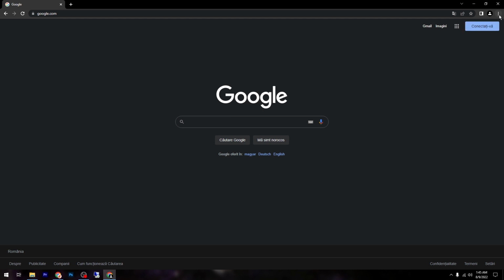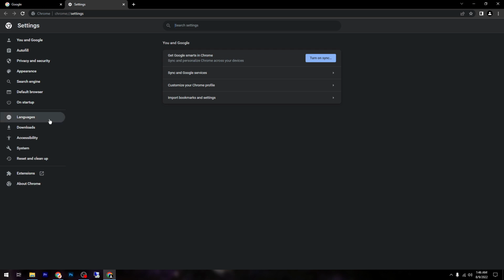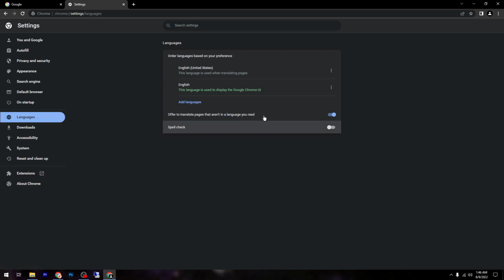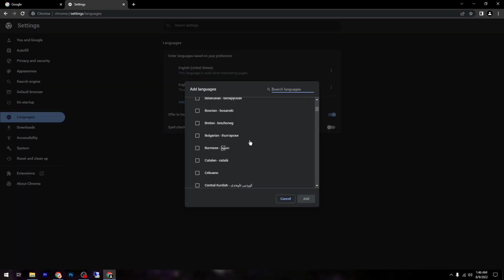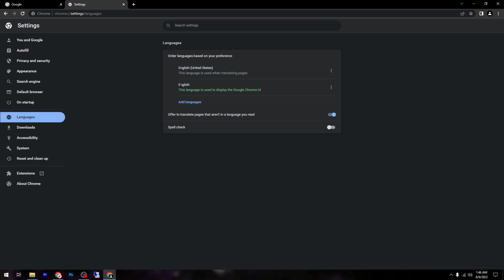How to Change Google Chrome Language Back to English 2024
In today's video I will show you how to change google chrome language back to english.

0:00 Intro
0:05 How to Change Google Chrome Language Back to English